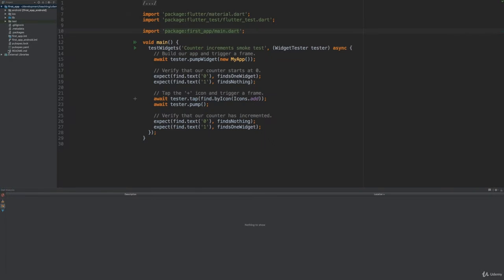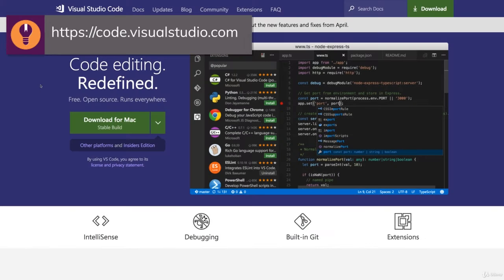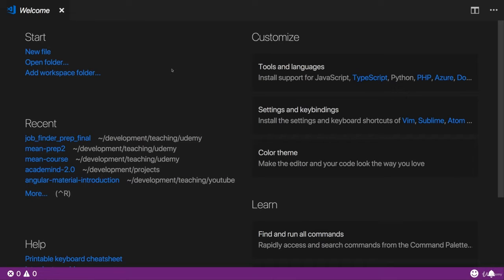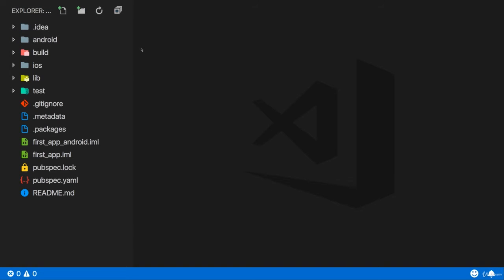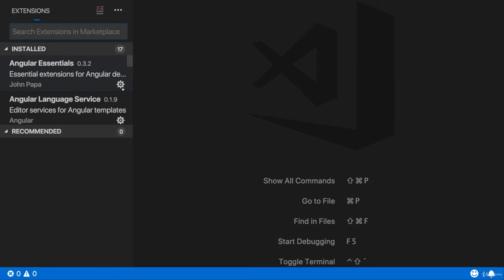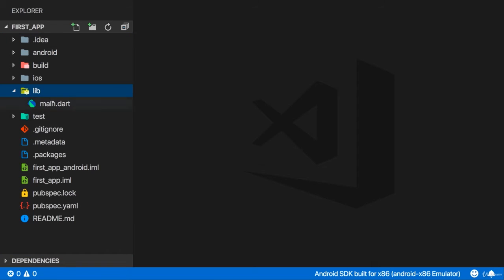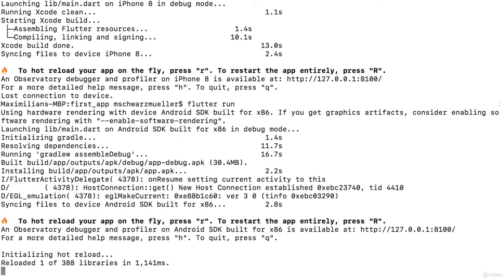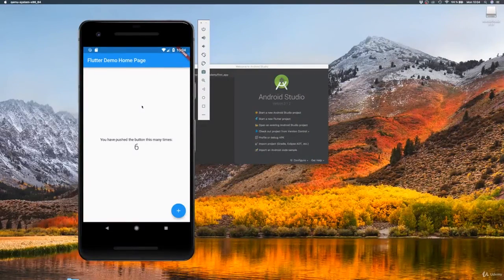4 macOS Development Environment